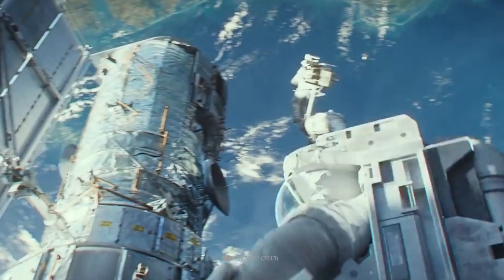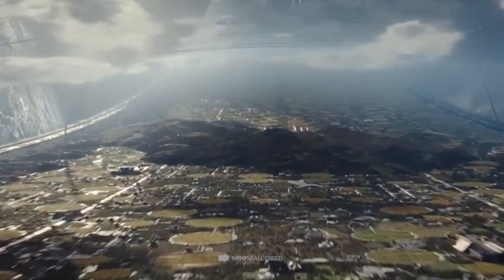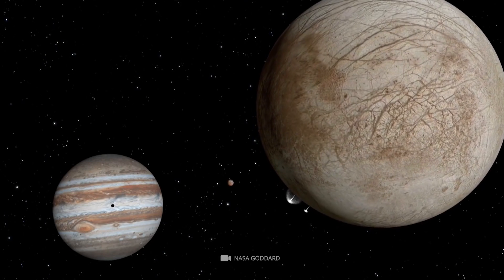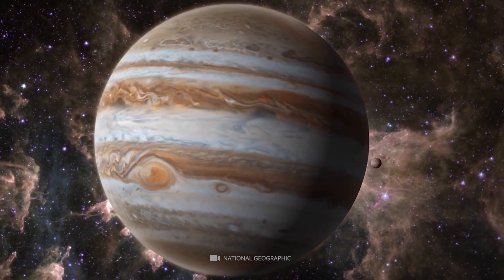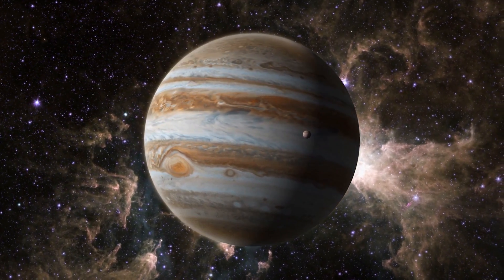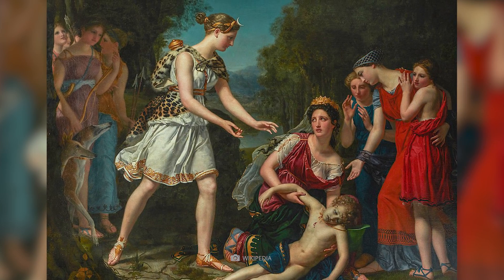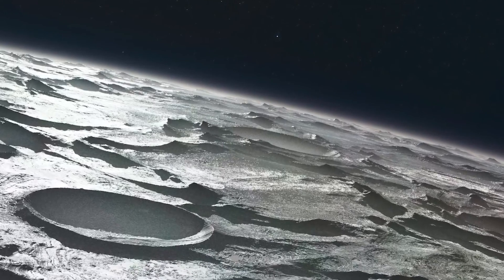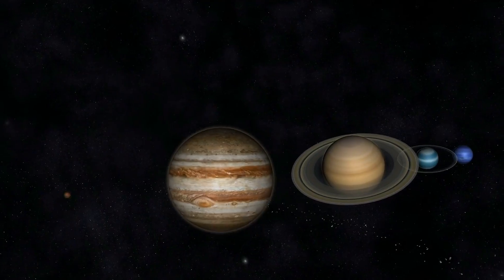NASA Made New Amazing Discoveries on Jupiter’s Largest Moons!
Welcome to our latest documentary, NASA Made New Amazing Discoveries on Jupiter’s Largest Moons! We are here today to discuss the incredible findings from NASA’s recent exploration of Jupiter’s moons. In this documentary, we will discuss NASA’s discoveries on the four largest moons: Io, Europa, Ganymede, and Callisto. We’ll explore what these discoveries mean for our understanding of the Solar System and our place in the Universe. So, if you’re ready to embark on this exciting journey of discovery, then let’s get started!
Discoveries on Jupiter